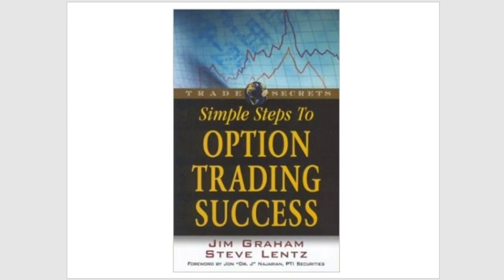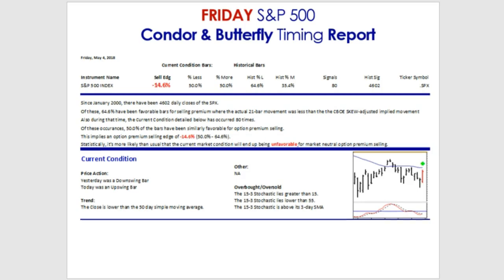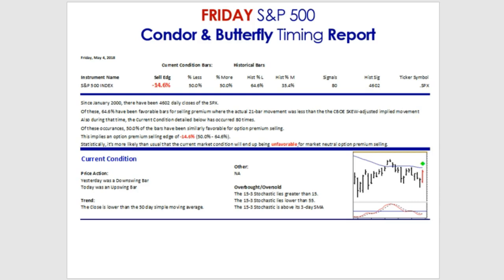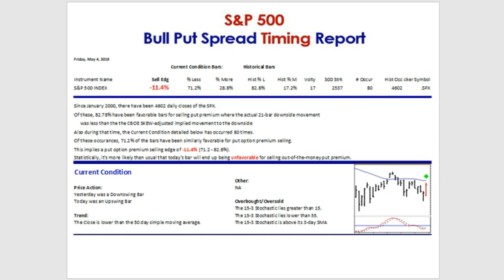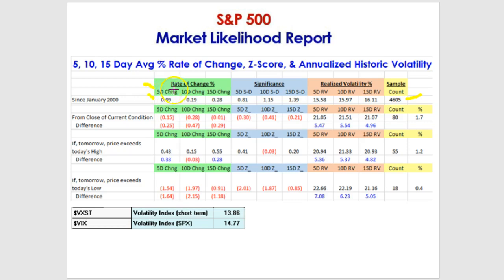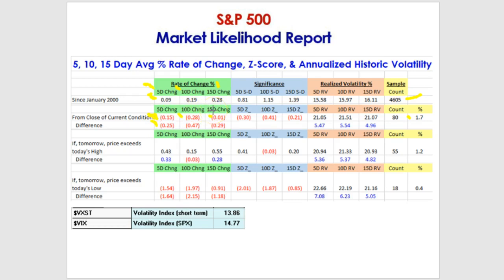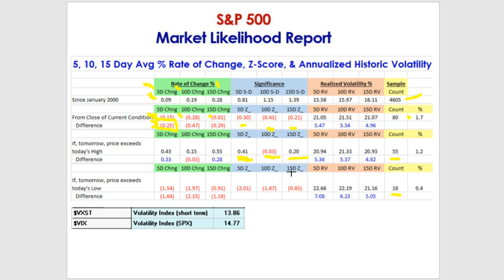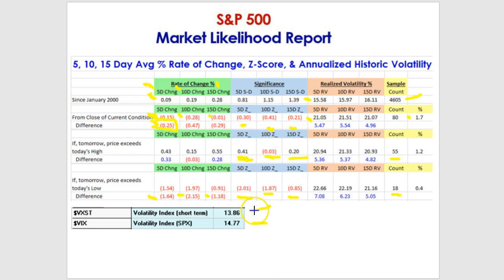Weekly Market Timing Report for May 7, 2018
Friday’s action was that of an Upside Bar that followed Thursday’s Downswing Bar.  This action occurred while the 15-3-3 stochastic is in an Uptrend between 15 and 55 and the SPX is trending below its 50-day simple moving average. This market condition has occurred 80 times since January 2000. Our research indicates that, statistically speaking, it’s more slightly likely than usual that this market condition will end up being unfavorable for selling option premium with neutral strategies.